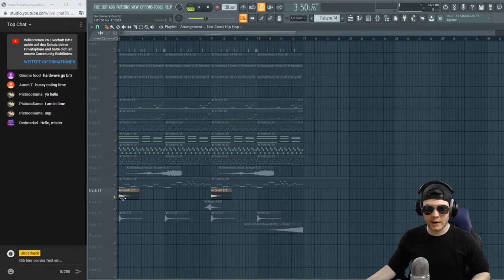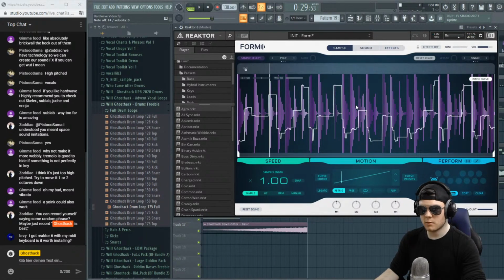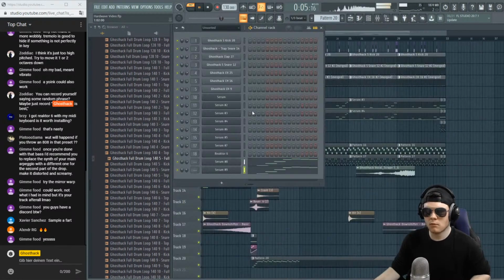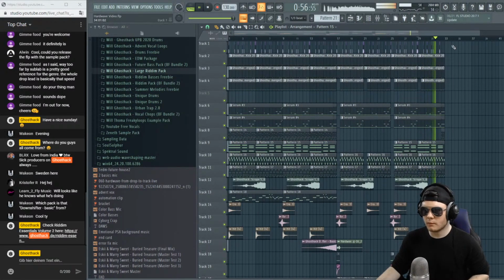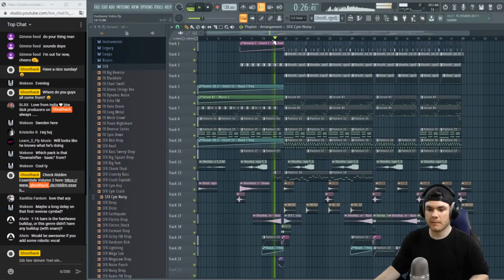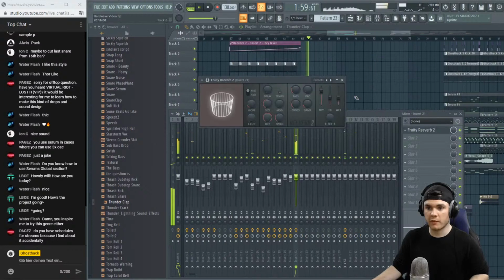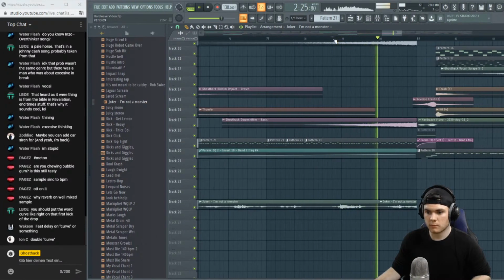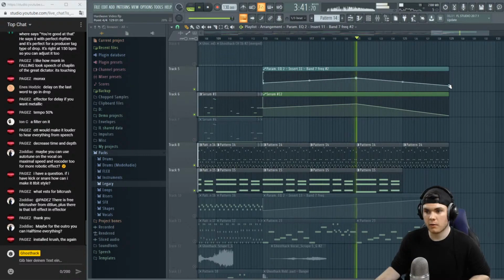*LIVE* Hardwave from Drop to Track in FL Studio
A perfect crossover of Trap, Dubstep, Neuro, Future Garage and Synthwave: HARDWAVE is a new popular genre on the horizon! Join Will on a LIVE adventure to a Hardwave track from a drop using FL Studio, Serum and more.

RECOMMENDED  VIDEOS

Happy Producing :)